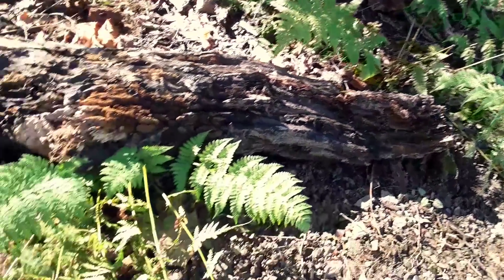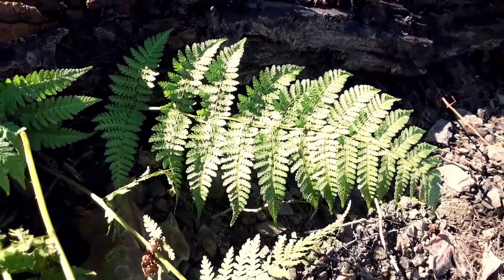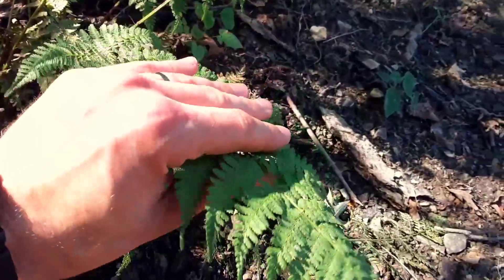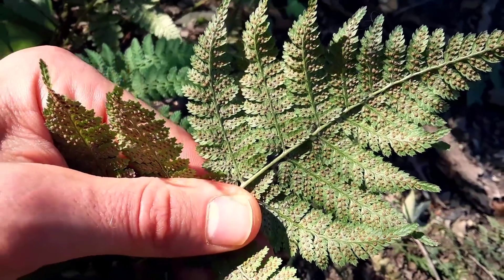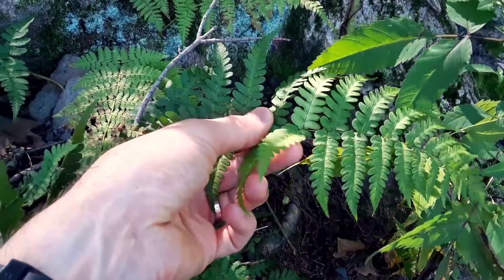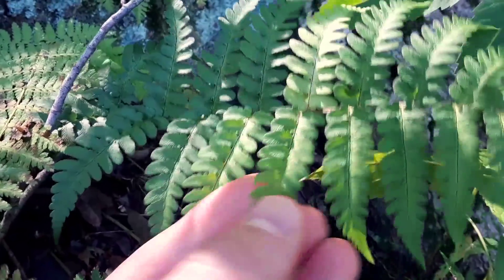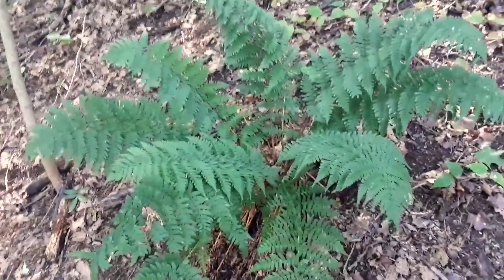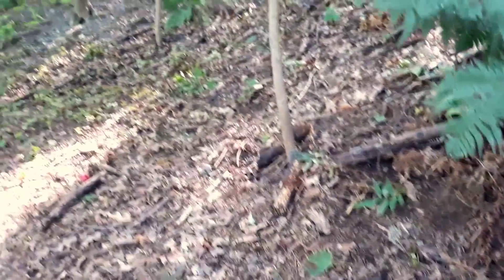Ferns, Huh? | CREATURE FEATURE #8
Explore the natural history of an ancient group of plants called ferns.